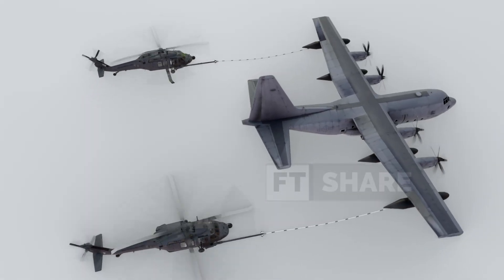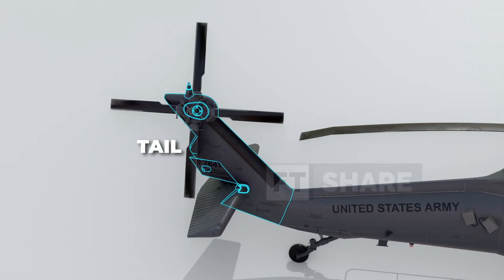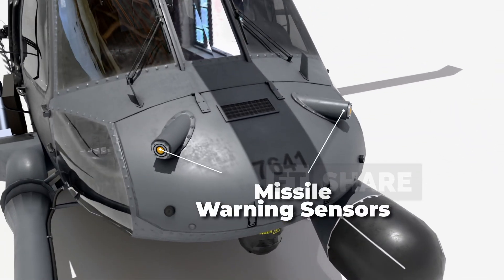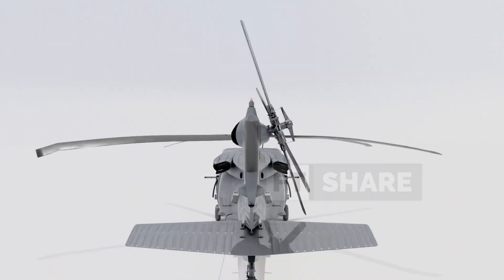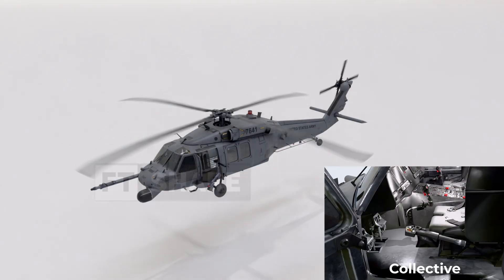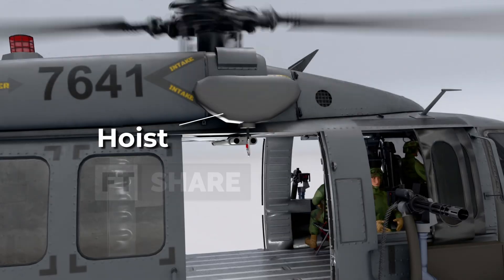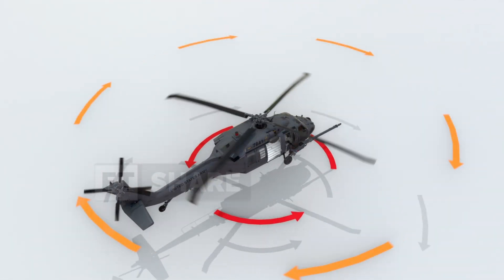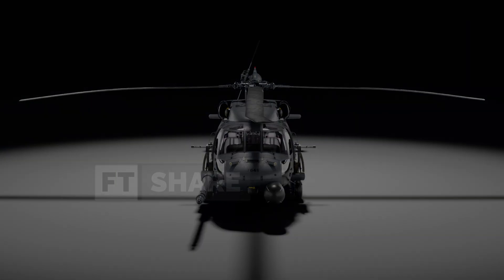How the Pave Hawk Helicopter Works: Engineering Behind the Mission